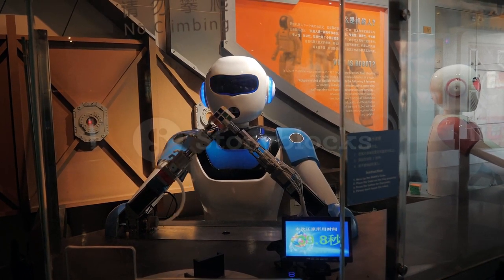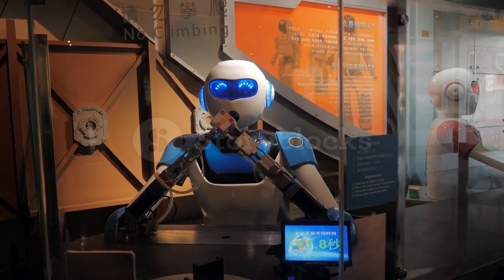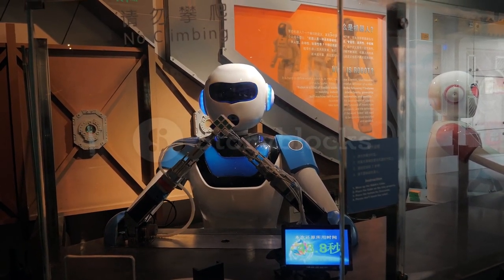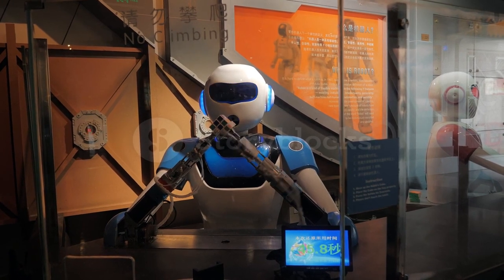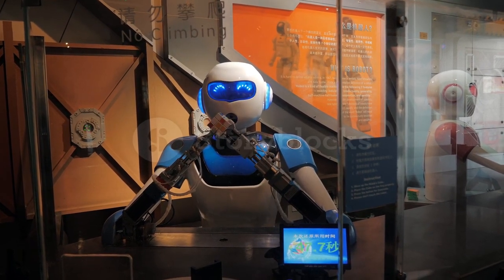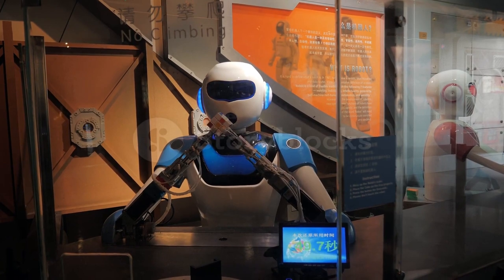IQ & Elevating Your Intelligence! 🌟 Boost Your Brainpower!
Dive into the fascinating world of Intelligence Quotient (IQ) and learn how to unlock your full cognitive potential! 🧠 In this enlightening video, we explore what IQ is all about and share practical strategies for enhancing your intelligence. From stimulating mental exercises to lifestyle adjustments, discover the secrets to boosting your brainpower and achieving greater cognitive prowess. Join us on this journey to unleash the genius within!